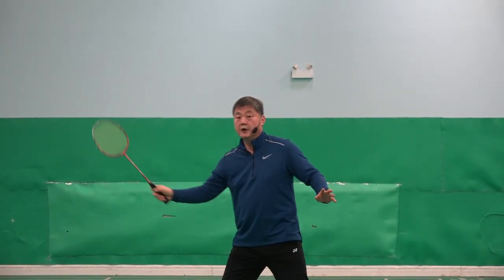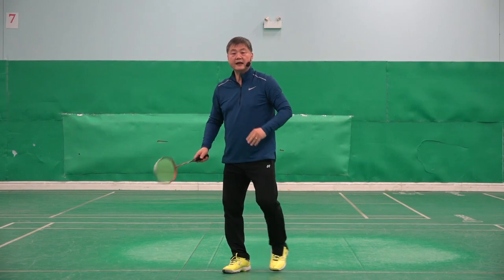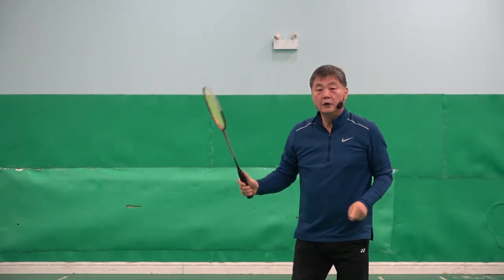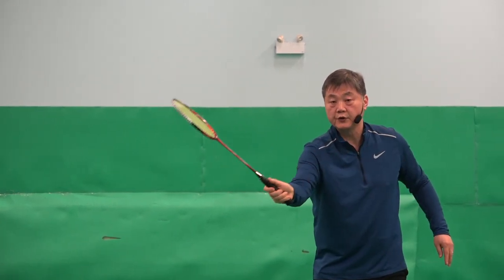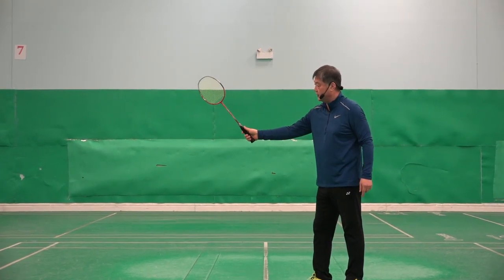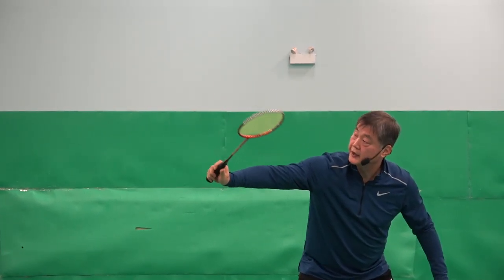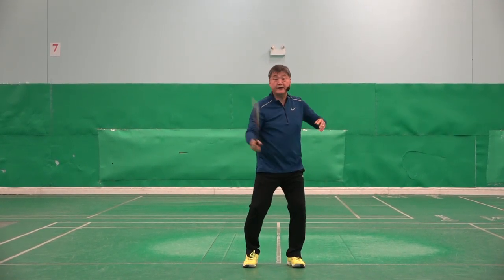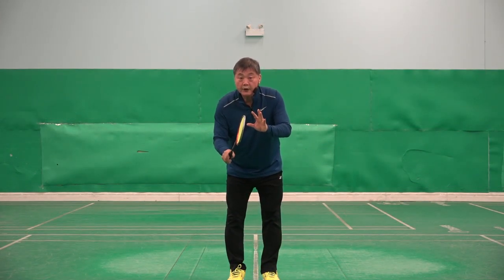Badminton The Right Ready Grip 1 Why Ready Grip Is Needed?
This clip shows the reasons why you need to have a ready grip.
It is a very important skill to understand in badminton. I hope you find it beneficial.
You can find more new clips on my website at coachingbadminton.com